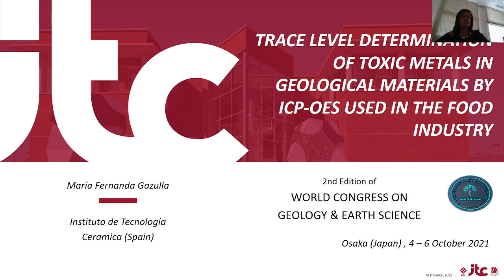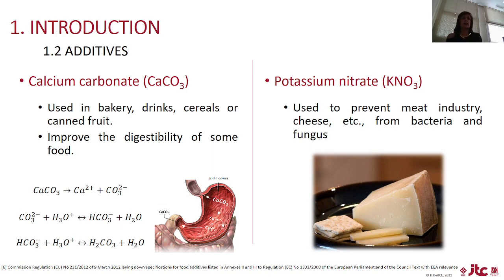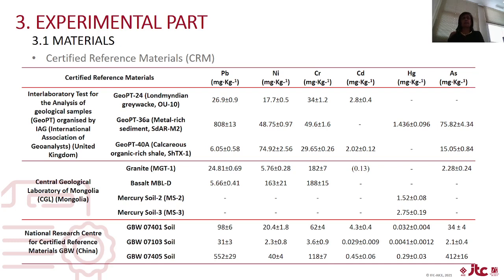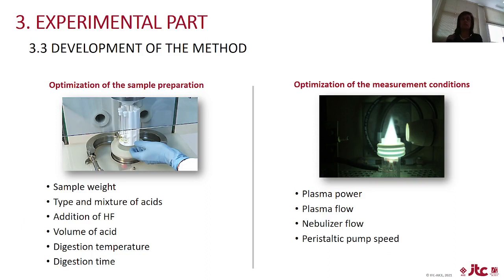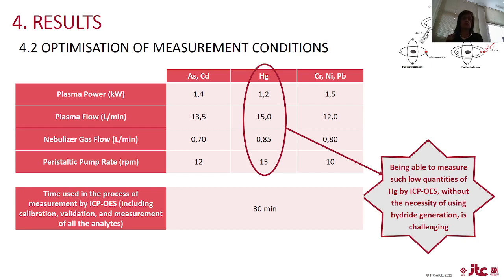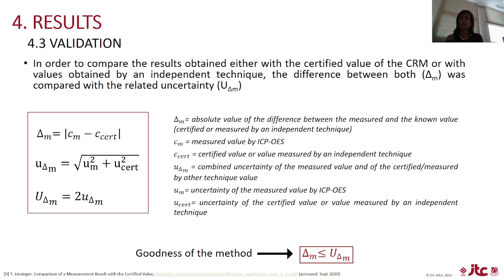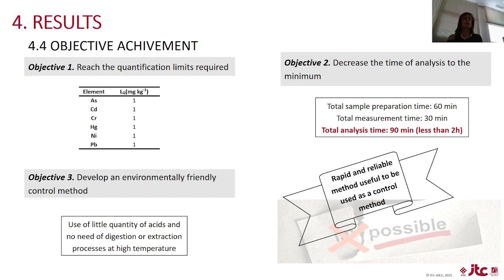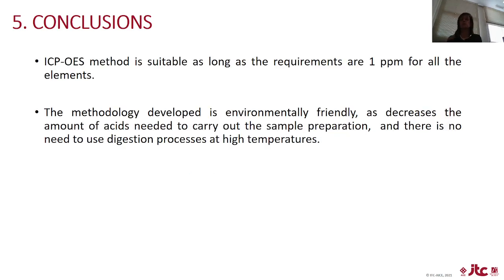María Fernanda Gazulla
Trace level determination of toxic metals in geological materials by ICP-OES used in the food industry
María Fernanda Gazulla, Instituto de Tecnología Cerámica Campus Universitario Riu Sec , Spain